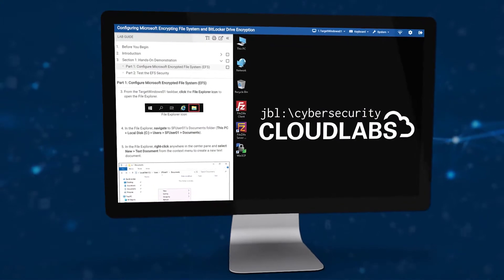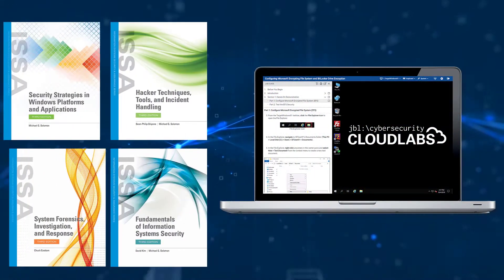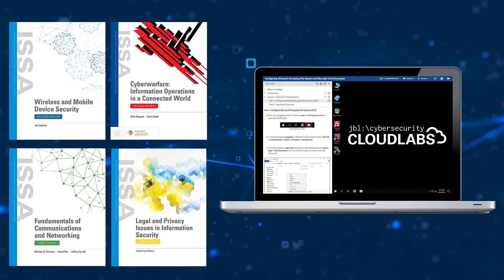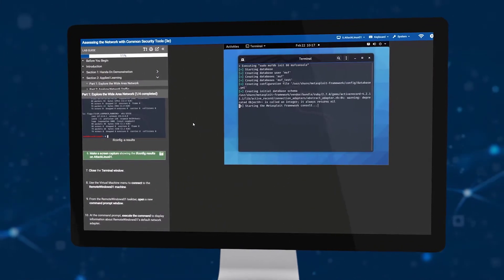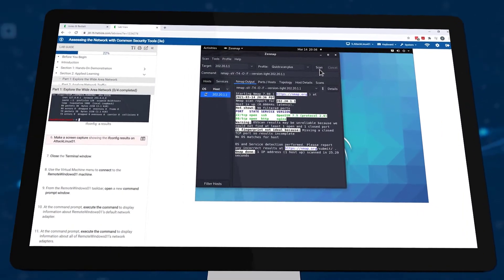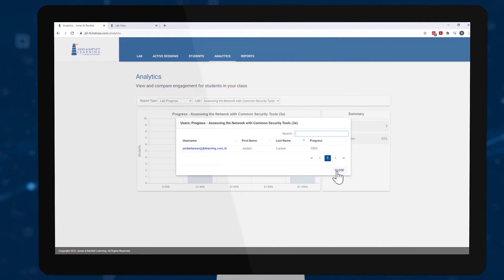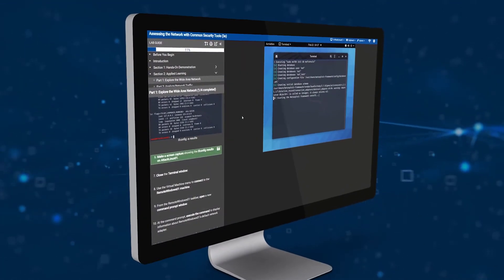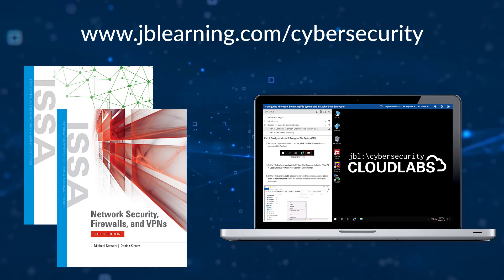[Introduction] JBL Cybersecurity Cloud Labs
Since 2010, Jones & Bartlett Learning has been an industry leader in providing engaging virtual lab solutions for cybersecurity education. Our Cybersecurity Cloud Labs provide fully immersive mock IT infrastructures with live virtual machines and real software, where students will learn and practice the foundational information security skills they will need to excel in their future careers. Unlike simulations, these hands-on virtual labs reproduce the complex challenges of the real world, without putting an institution’s assets at risk. Available as a standalone lab solution or bundled with Jones & Bartlett Learning textbooks, Cybersecurity Cloud Labs are an essential tool for mastering key course concepts through hands-on training.